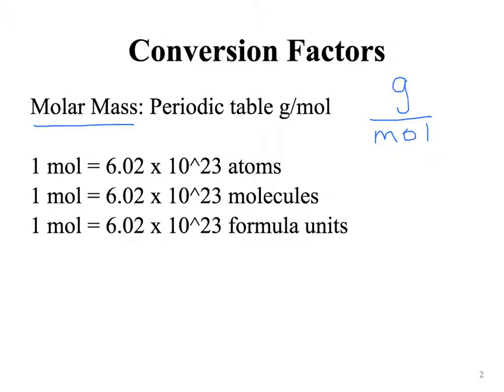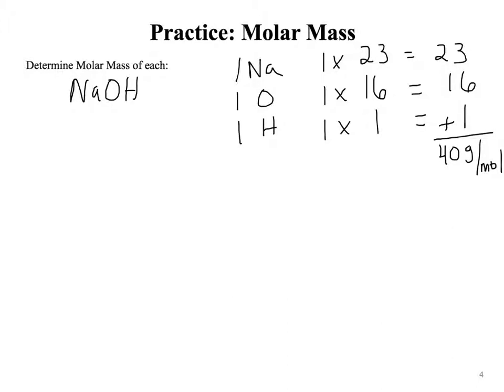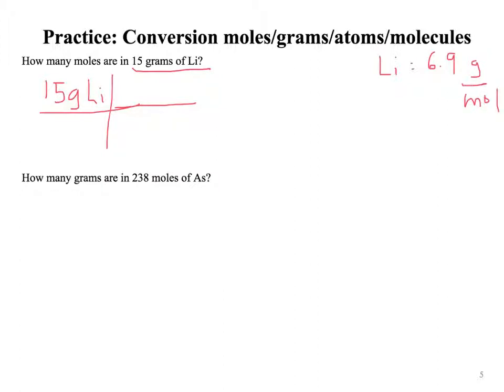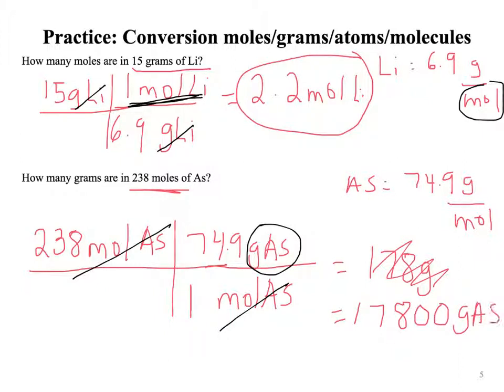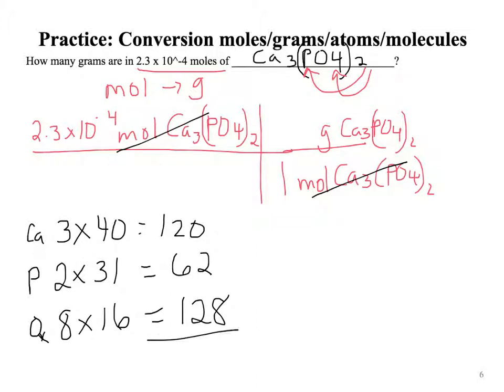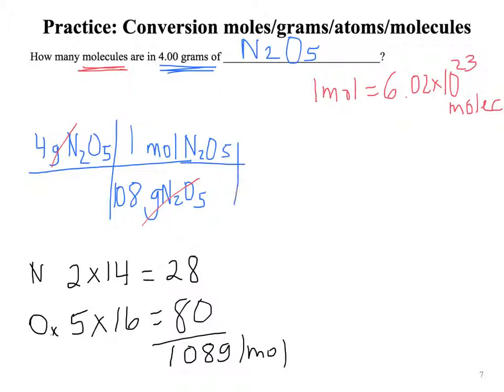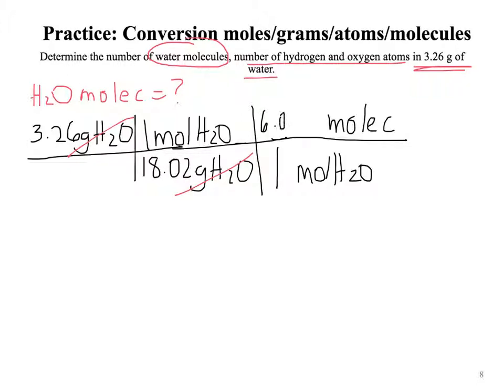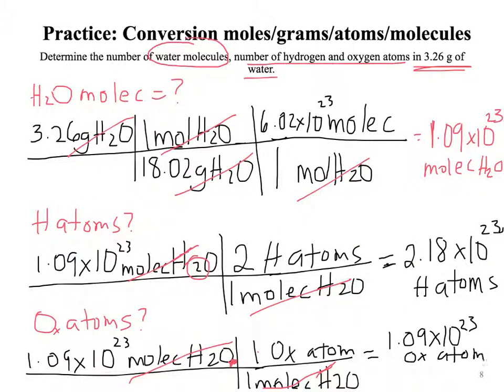Dimensional Analysis Chemistry Units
This video is designed for chemistry students to understand dimensional analysis: a method used to convert units: atoms, molecules, grams, and moles. Remember practice makes perfect!